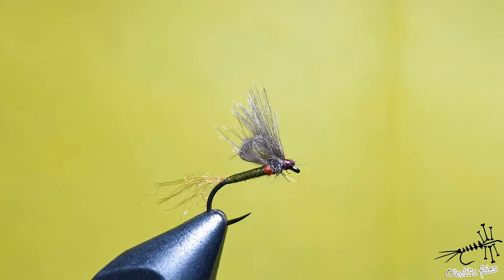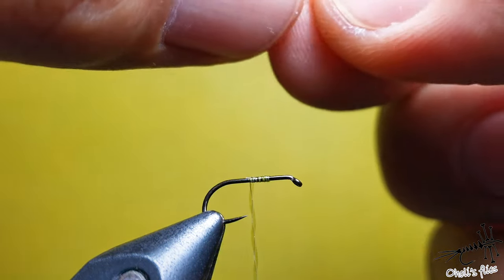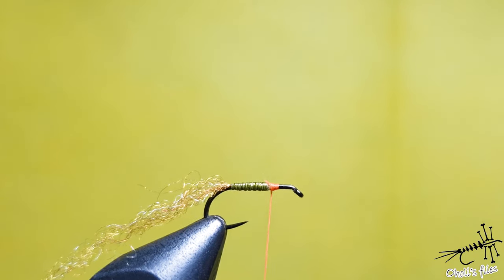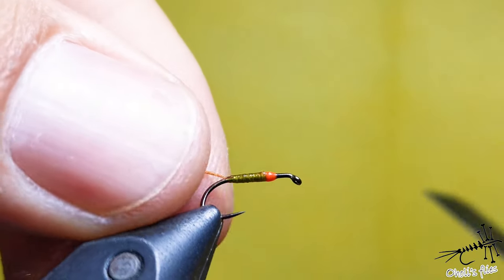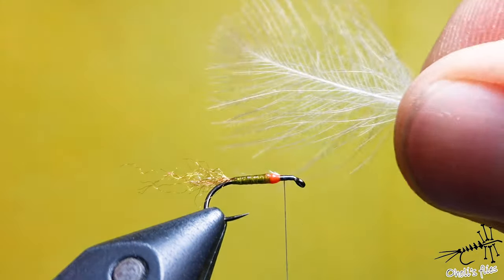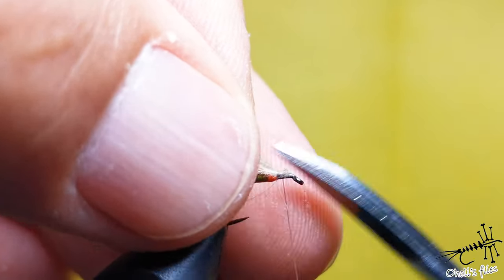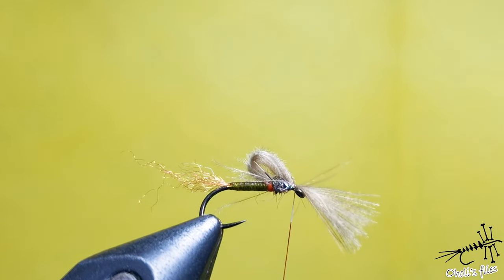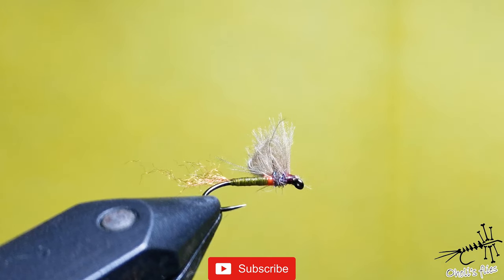Mayfly Emerger-Grayling Candy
This is another easy but deadly grayling pattern. Of course, not only grayling, any insect eating fish will take it... Its a true fish candy.
 As any other pattern this one is possible to change in any way you want, just keep the wings and trailing shuck, they are key features.
Thin, long tippet is desirable to fish it correctly.

Keep safe

Tight lines

Vladimir